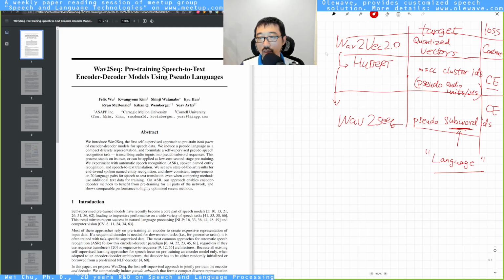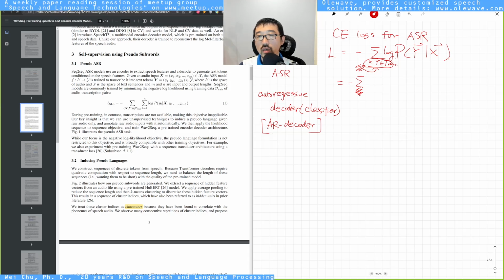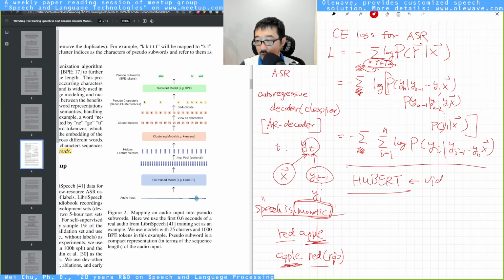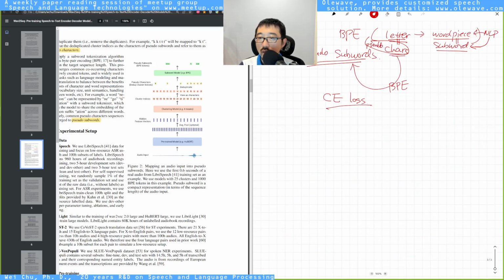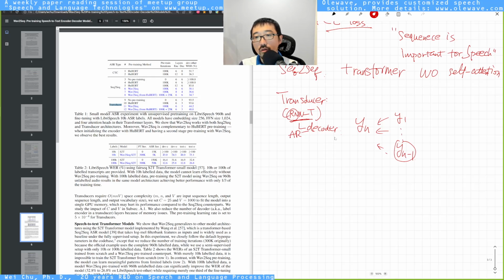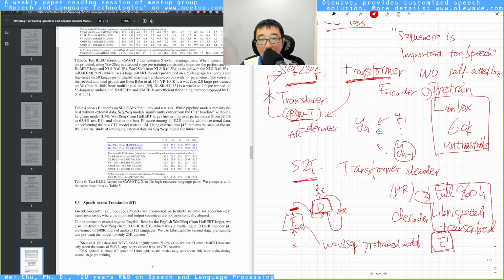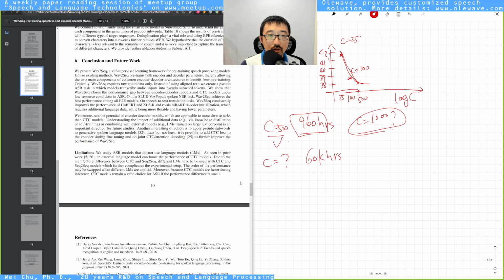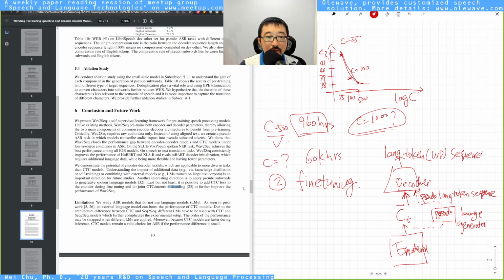[Long Review] Wav2Seq: Pre-training Speech-to-Text Encoder-Decoder Models Using Pseudo Languages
Correction: seq2seq model still has attentions.

Join 'Speech and Language Technologies' Meetup group
to see weekly paper reading schedules and discussions.